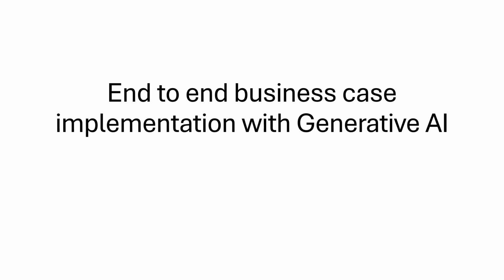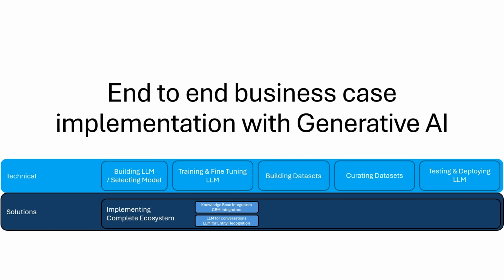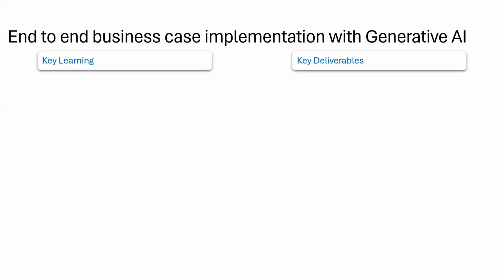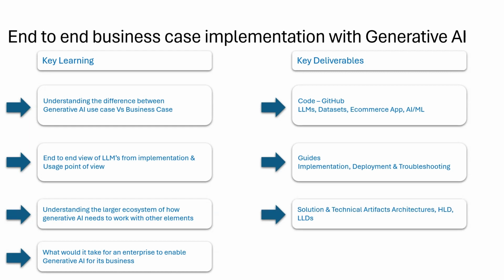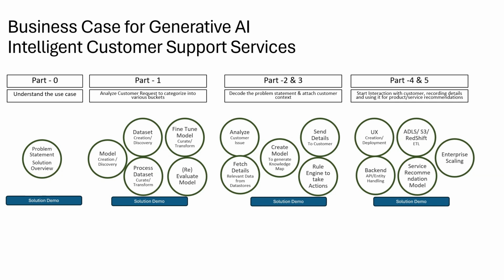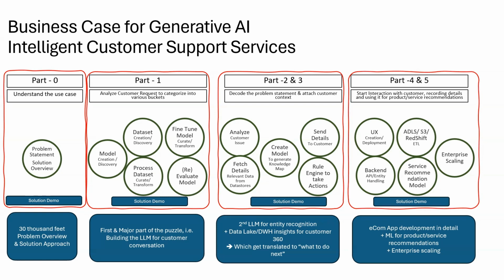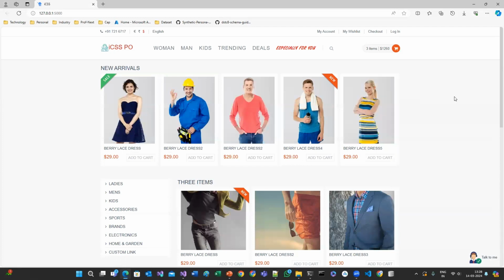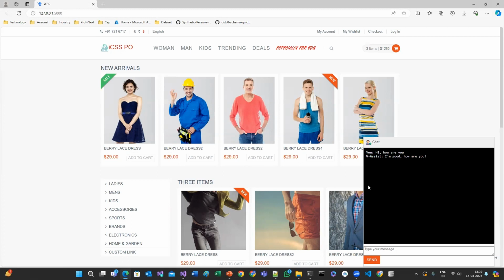iCSS Preface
Generative AI from Scratch